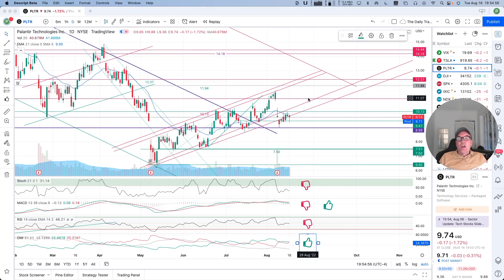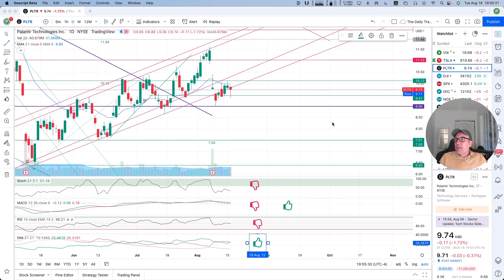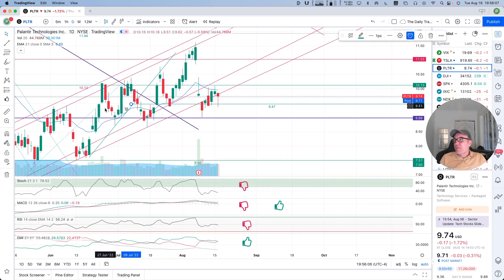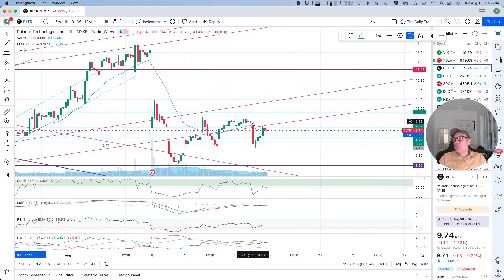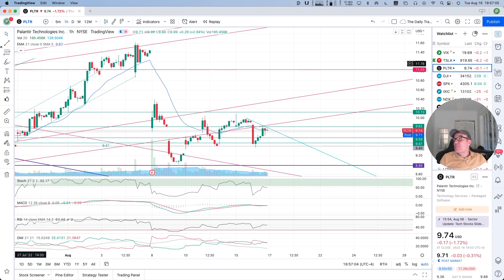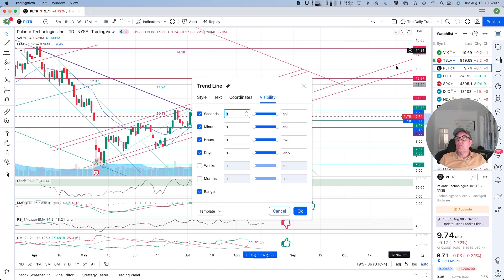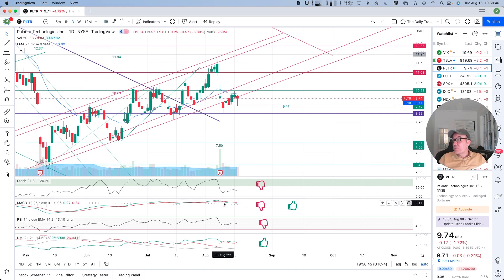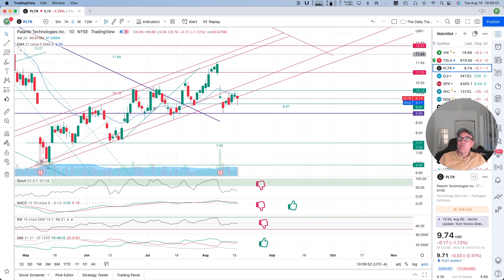Palantir Stock - Maybe sideways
Stock Market Analysis of Palantir (PLTR) Stock.

ETH : 0x64A248842bdAb157678f999A6e7F4181851aa34F
BTC : 3Ln4BKDVdqw219gc8Jr2boT4QYKuxLiKUF